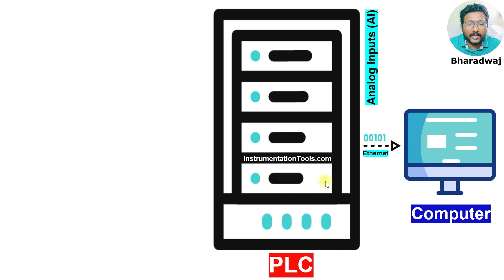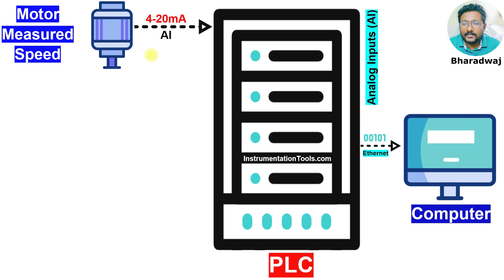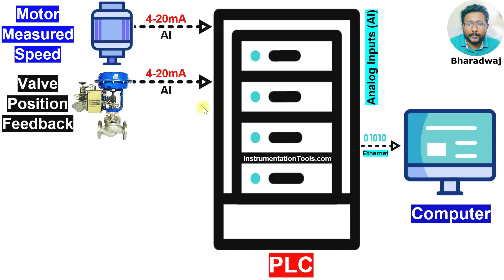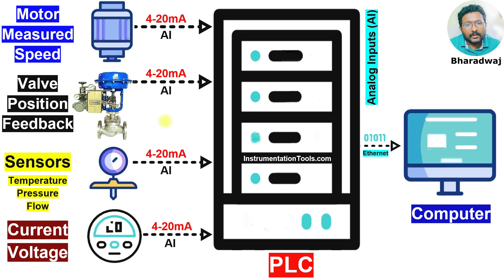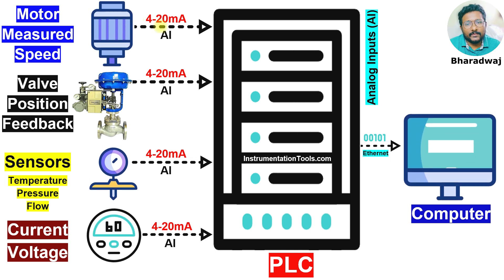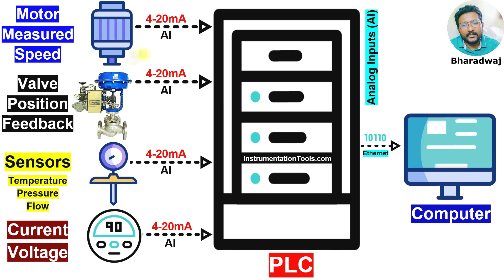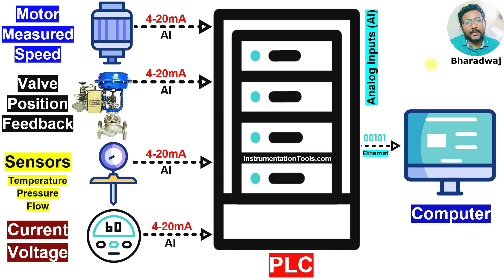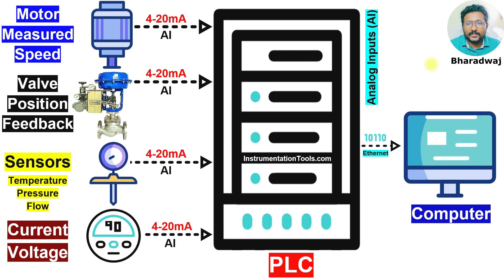Basics of 4-20 mA Analog Inputs - Complete Beginner’s Guide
Learn the basics of 4-20 mA analog inputs in PLC systems. A complete beginner's guide to current loops and field instrumentation.